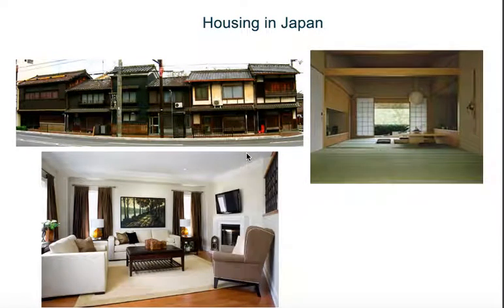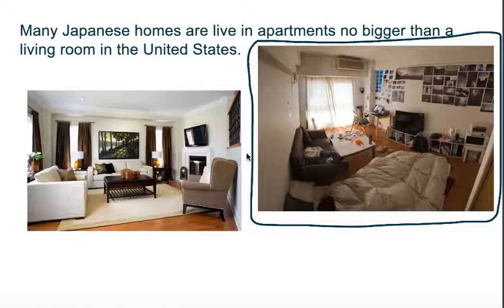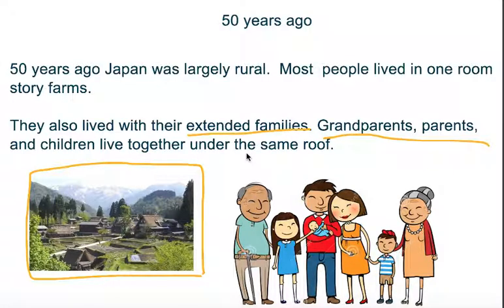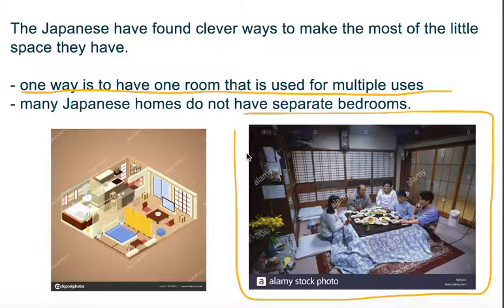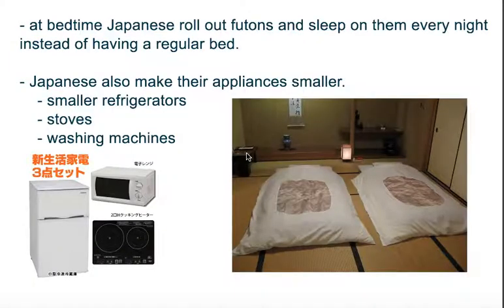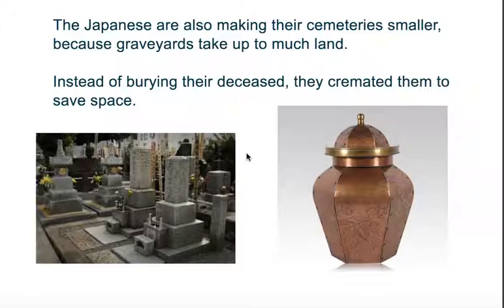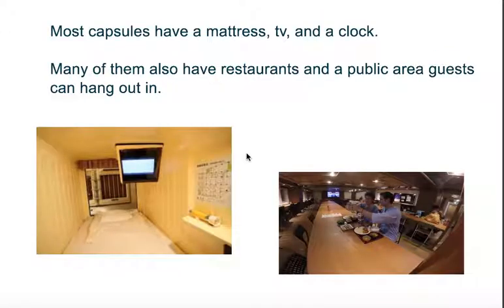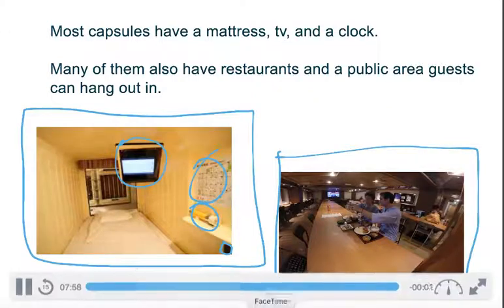Housing in Japan